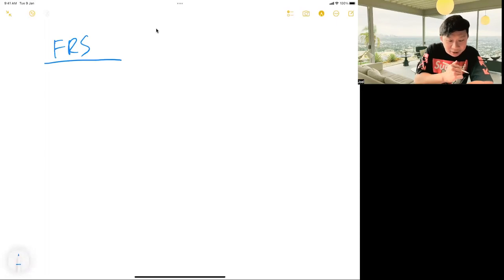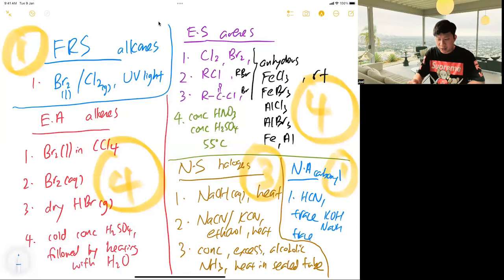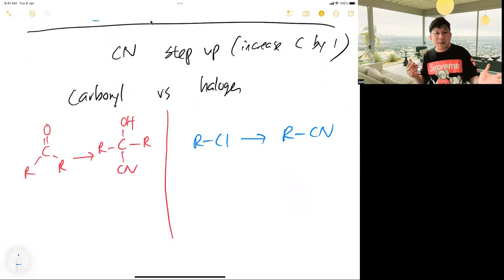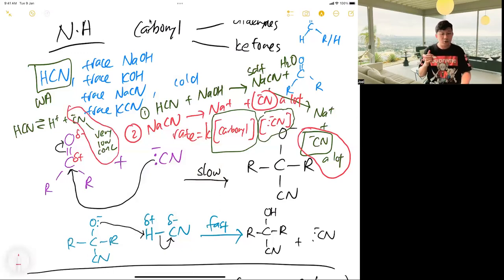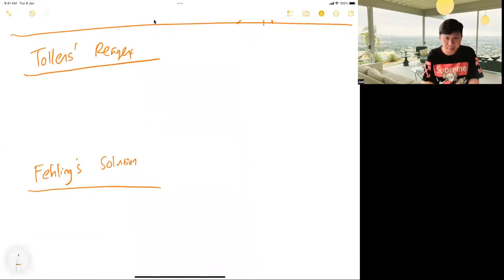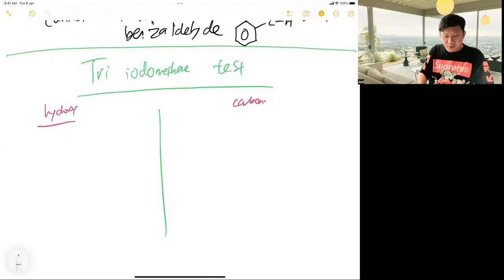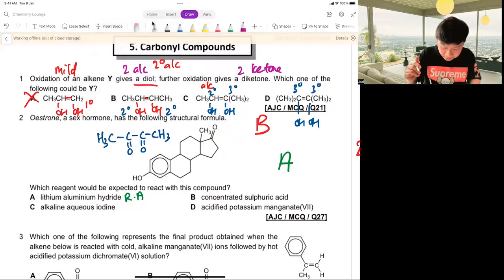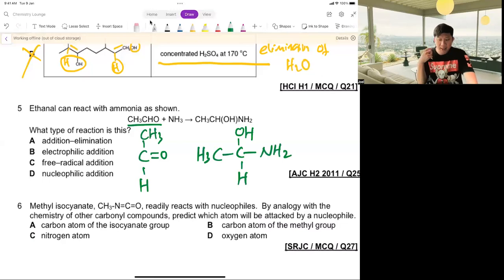Alkanes, Alkenes, Arenes, Halogen Derivatives revision. Carbonyl Compounds, Nucleophilic Addition.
Quick summary of Alkanes, Alkenes, Arenes, Halogen Derivatives. Next in line is Nucleophilic Addition in the chapter of Carbonyl Compounds. Triiodomethane test, 2,4 DNPH, Tollens' Reagent and Fehling's Solution. Ace it, guys!